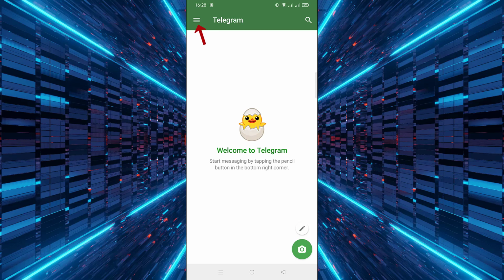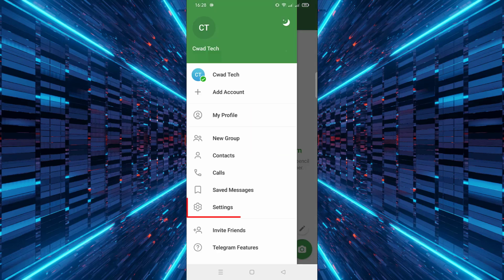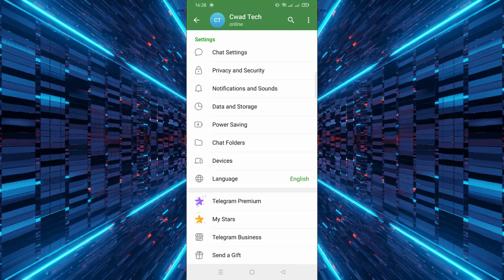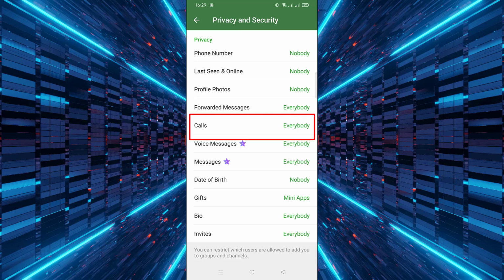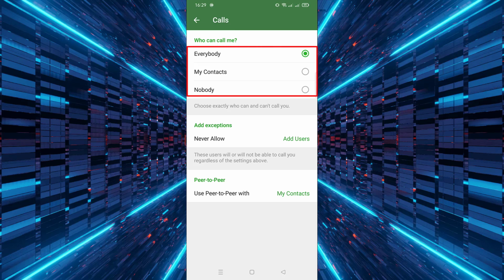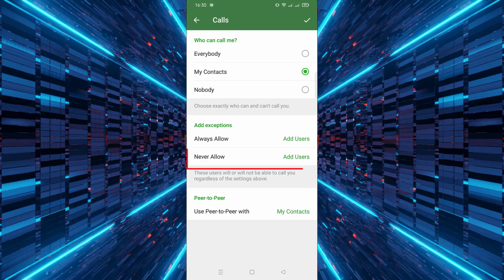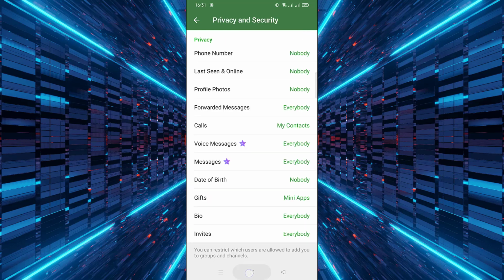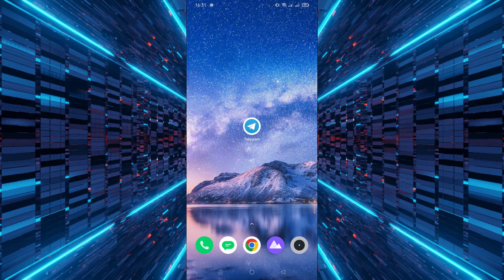How to Change Who Can Call You on Telegram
📲 In this video, you’ll learn how to change who can call you on Telegram using an Android device.
🛡️ Protect your privacy by controlling who can reach you through voice or video calls.
🔍 We walk you through each step clearly, from opening Telegram to saving your call settings.
📱 Whether you want to block strangers or allow only trusted contacts, this video makes it simple.
✅ Works on all Android phones with the Telegram app installed.
🧠 Great for anyone looking to increase security or reduce unwanted calls.
⏱️ Takes less than 2 minutes to update your settings.
🎥 Perfect for beginners and privacy-conscious users.
💡 Watch till the end to make sure you don’t miss any important details.

🔗 Watch now and take control of your Telegram privacy!